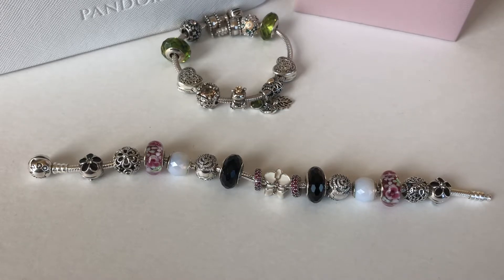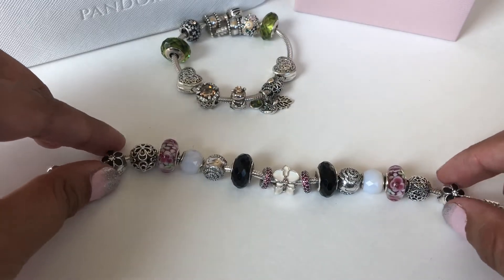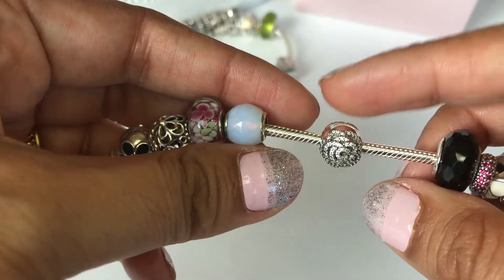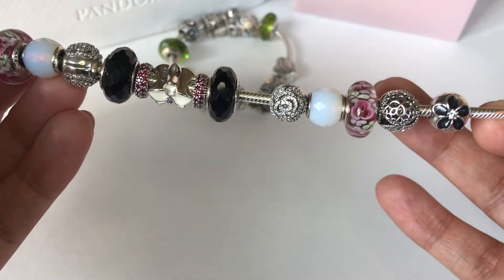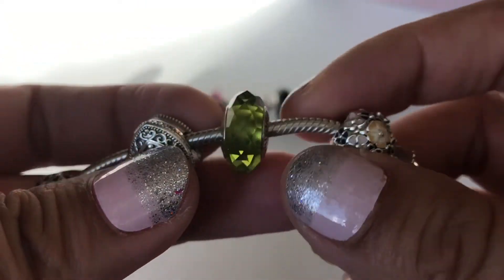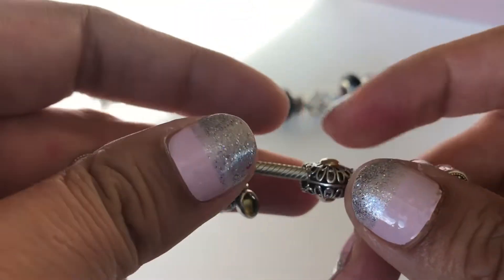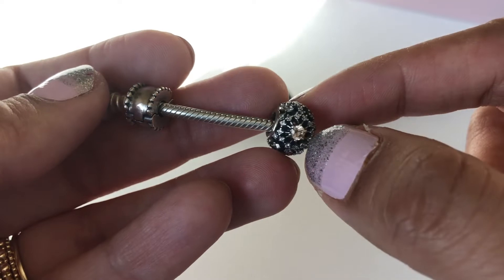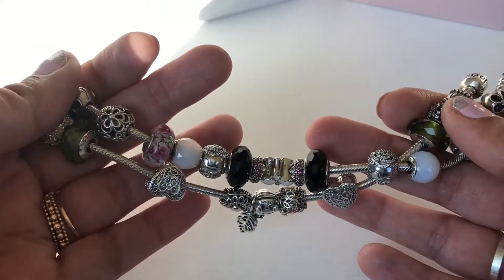What’s on my Pandora Bracelet | septcharminspo Challenge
Hi Everyone,

I got a few requests to share the other two bracelets I had created for Linda’s septcharminspo challenge so here they are.

I love all these bracelets and have been wearing them a lot. I actually think I will build upon the green and silver bracelet into the full fledged bracelet design. The other two brackets will unfortunately have to be broken up because I borrowed some charms from my other permanent designs.

Love,
Aali 💕